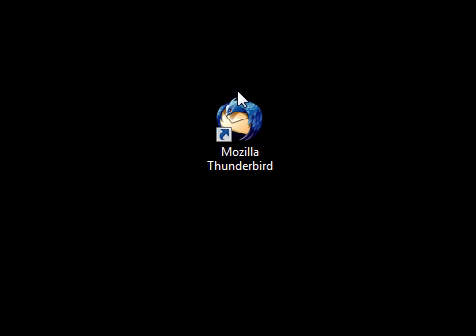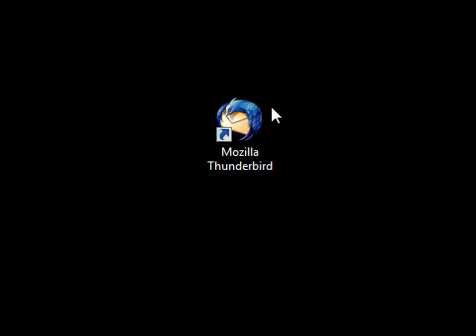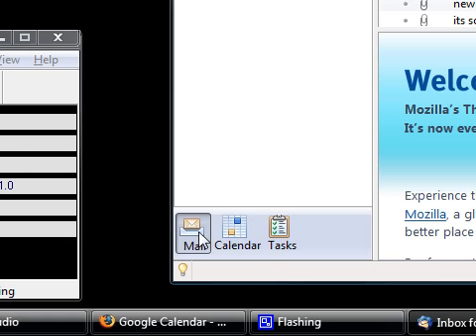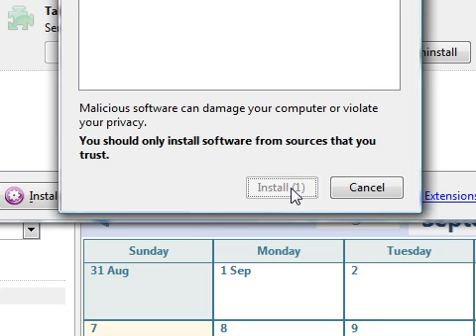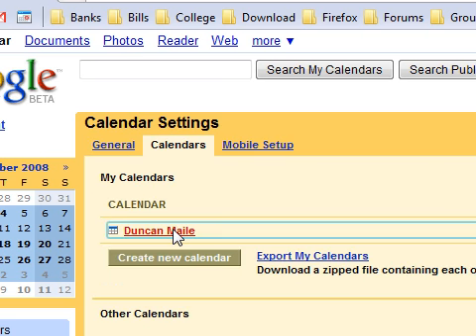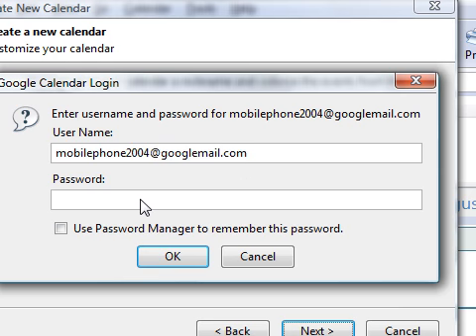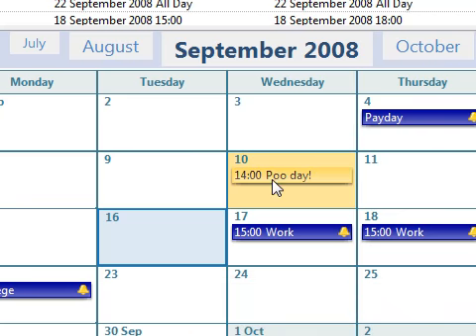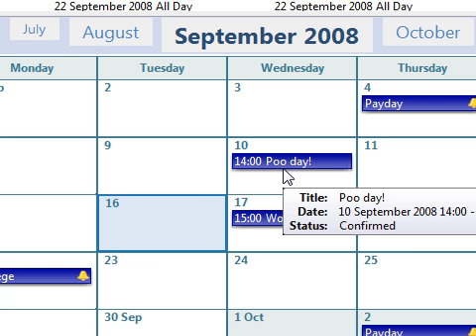How To Turn Mozilla Thunderbird into a PIM & Sync With GCal